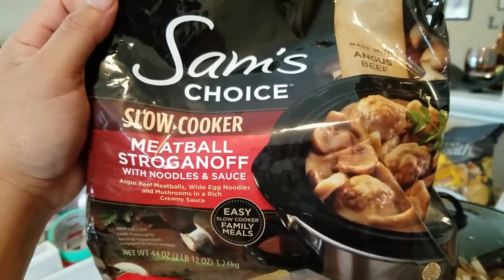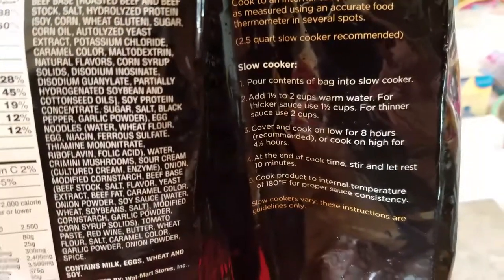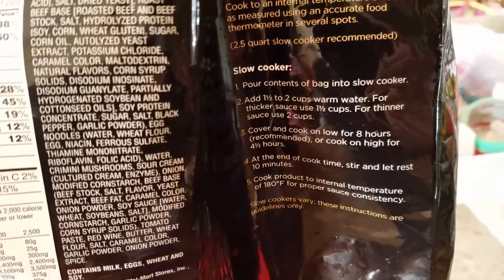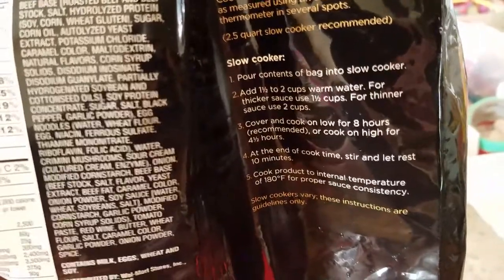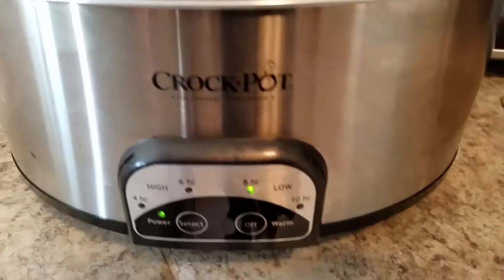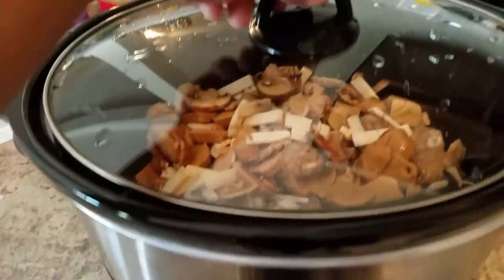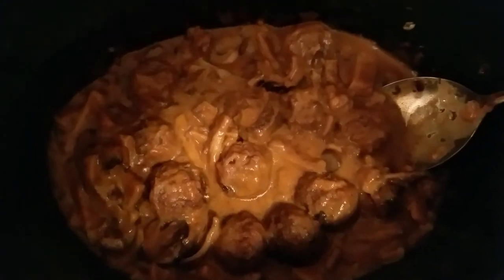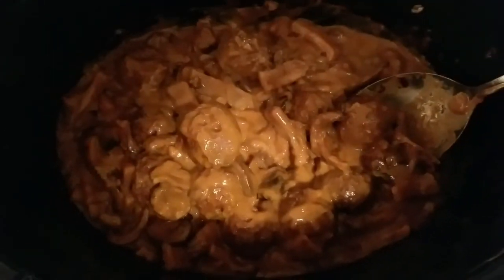Sam's Choice Meatball Stroganoff Walmart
Cooked for 8 hours in crockpot. Very tasty and worth the money. I think it's around 8 or 9 dollars at Walmart.